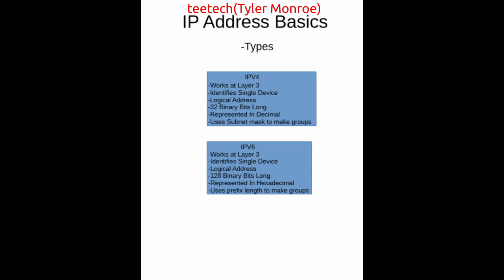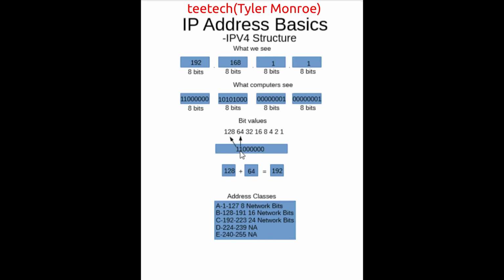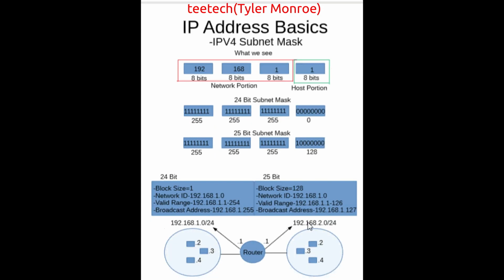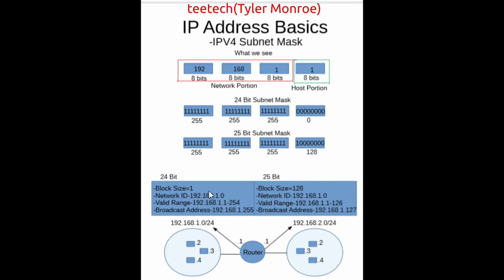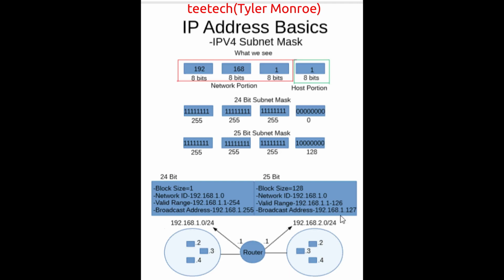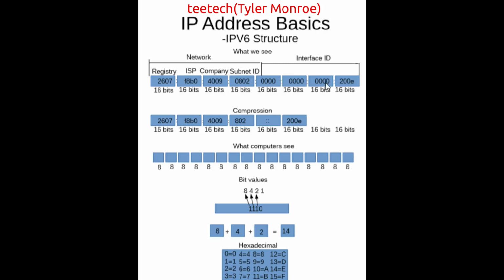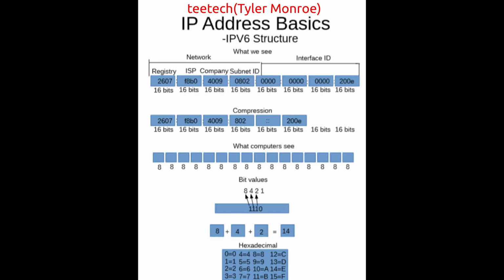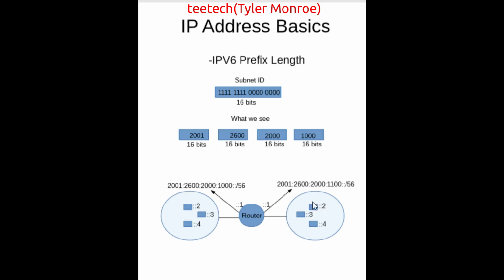IP Address Basics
This video explains the basic concepts of IPV4 and IPV6 addressing used in TCP/IP based computer networks.